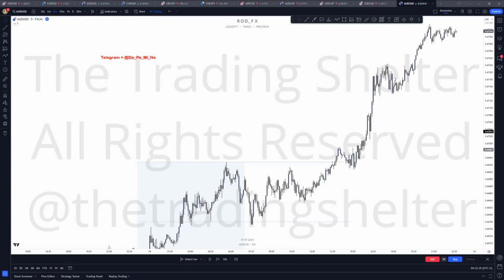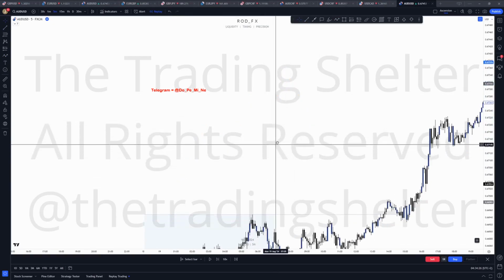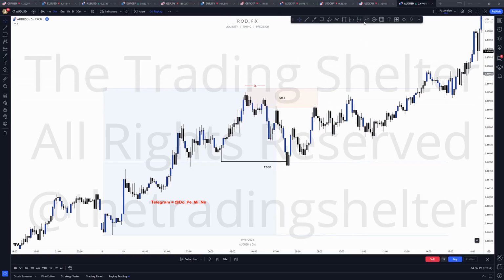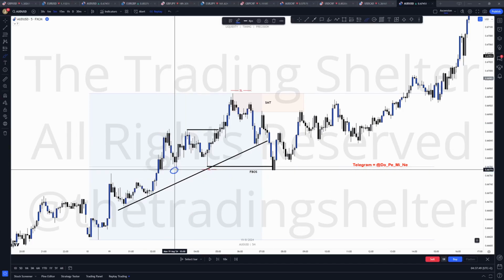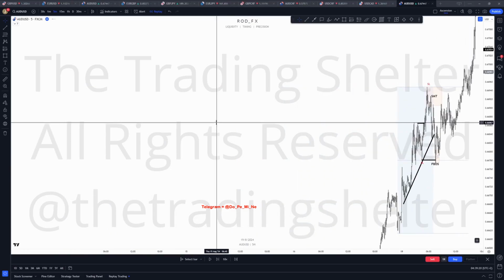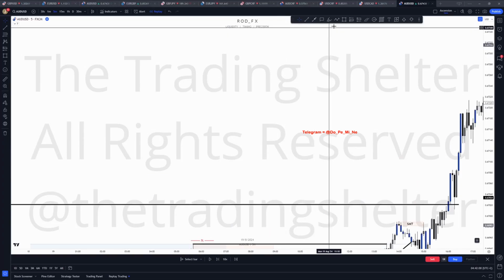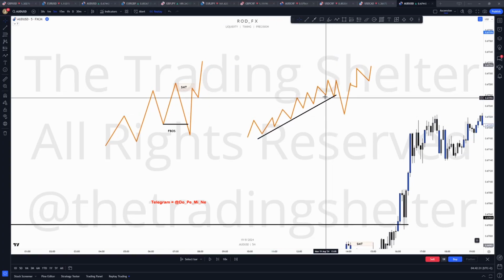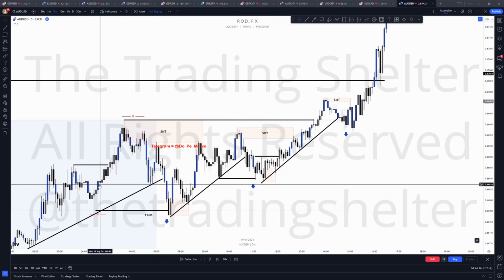FBOS Simplified: How to Master False Break of Structure in Trading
Welcome to TradeFanatic! 🌟 In this video, we simplify the concept of FBOS (False Break of Structure), a key pattern in technical analysis used by professional traders to identify market traps and fake breakouts. Understanding FBOS can help you avoid false signals and improve your entry/exit timing, making your trades more profitable.

In this video, you’ll learn:

What FBOS (False Break of Structure) is and how it works
Key steps to identify and trade false breakouts successfully
Practical examples of FBOS in Forex and other markets
How to incorporate FBOS trading strategies into your setup
Tips on avoiding common traps caused by market manipulations
By mastering FBOS (False Break of Structure), you can prevent costly mistakes and align your trading with the actions of big players in the market. Watch now and take your trading skills to the next level!